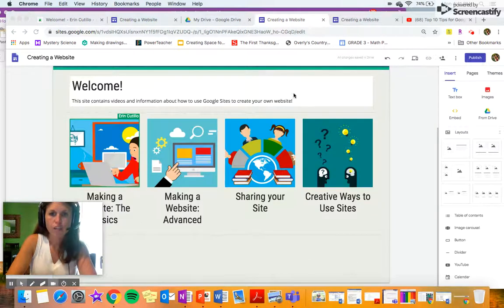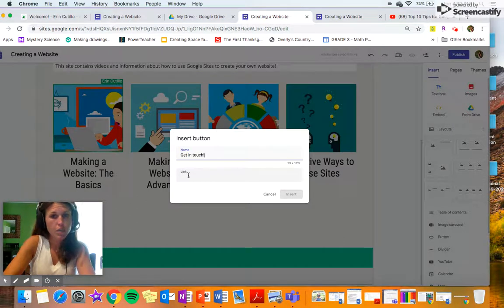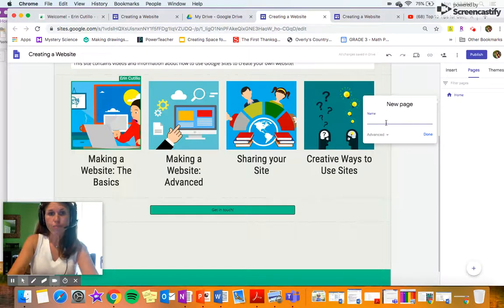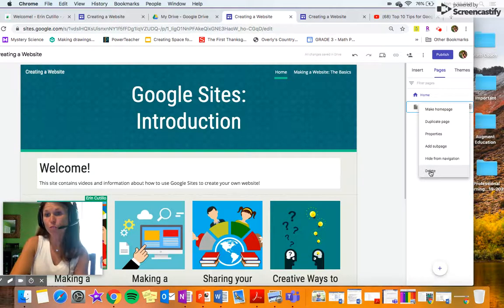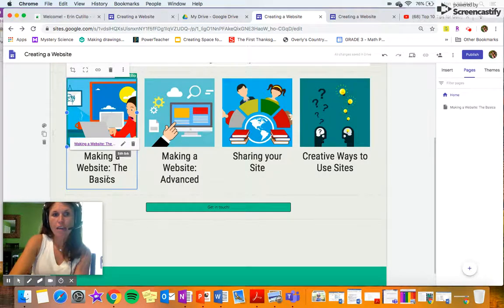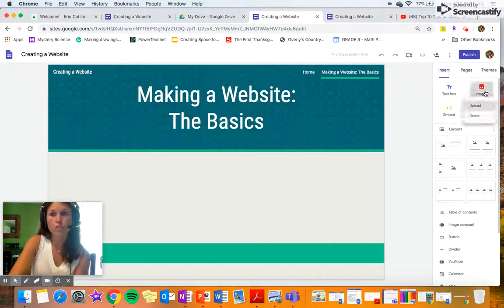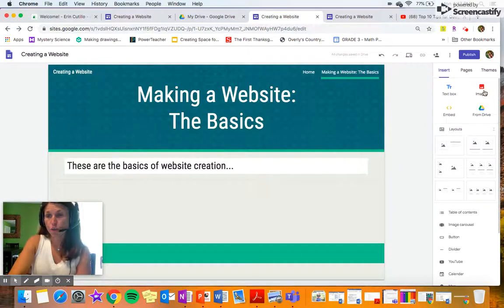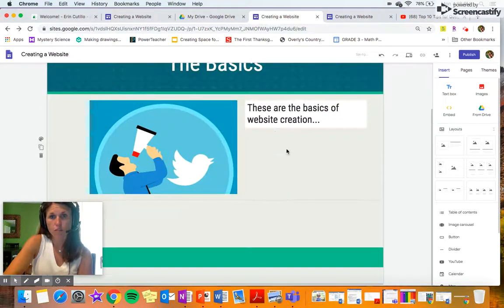Creating a Website: Part 2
More advanced tutorial on Google Sites